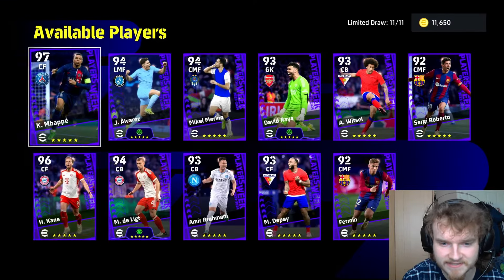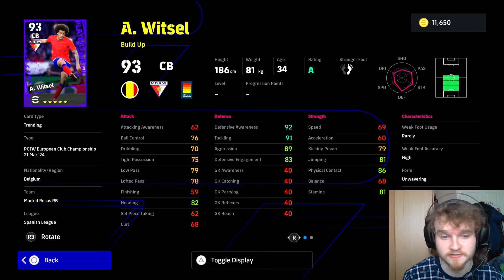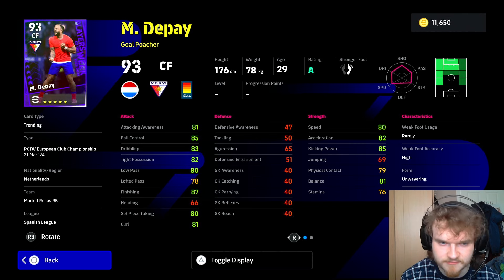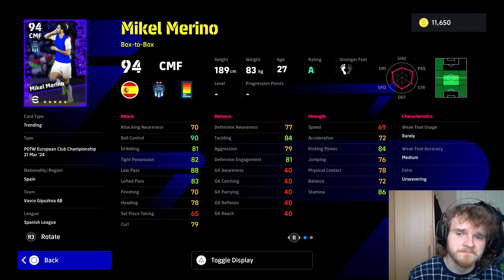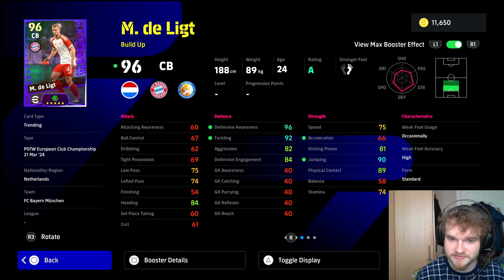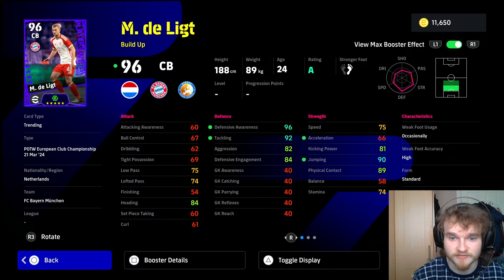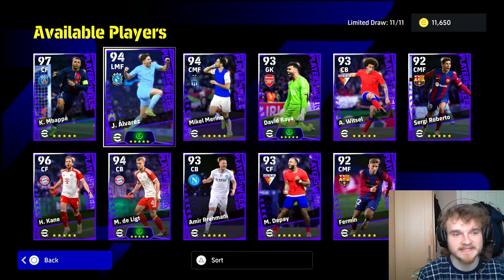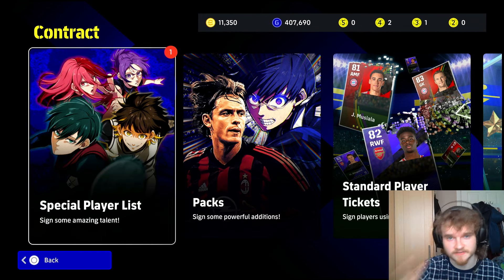This UCL POTW looks great, there are 4 players you need to spin for...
We finally got a new mbappe card, unfortunately he isn't a booster but he still looks good if you don't already have a version